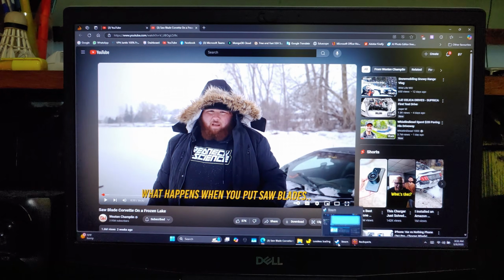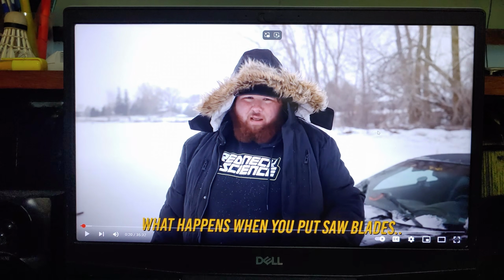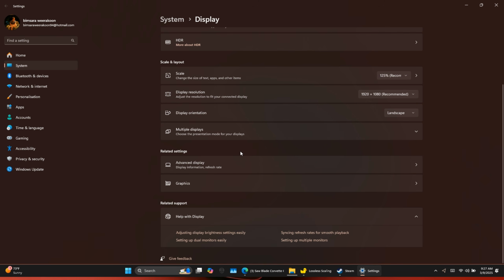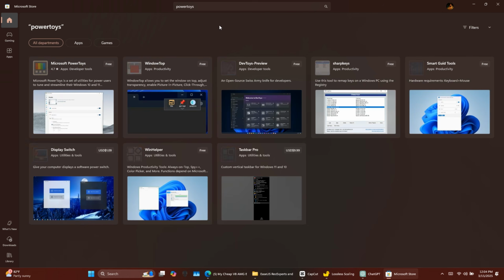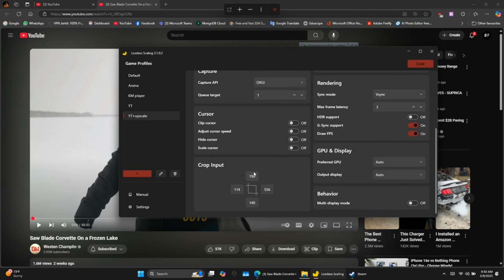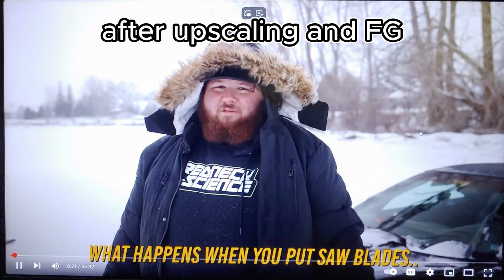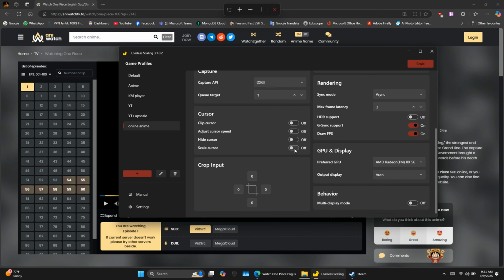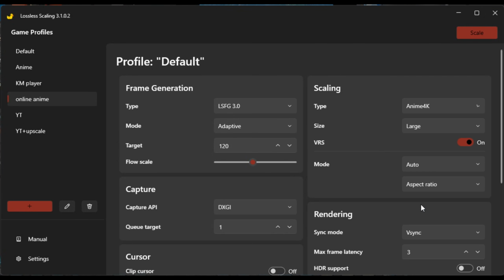Upscale Any Video in Your Browser to 4K + Frame Generation!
📌 Upscale your and save Anime and Movies locally using the Best Video Enhancer AI 2025 | AVCLabs

Want to enhance YouTube, Netflix, or any online video with better resolution and smoother playback? In this video, I’ll show you how to upscale any web browser video using Lossless Scaling and enable frame generation for a buttery-smooth experience! 🎥✨

🔹 What You’ll Learn:
✅ How to set your screen resolution and scaling for the best results
✅ How to crop and upscale videos in your web browser
✅ How to enable frame generation for ultra-smooth playback
✅ The best settings for anime, movies, and more

👉 Improve old or low-resolution videos
👉 Watch videos smoother and sharper
👉 Works with YouTube, Netflix, and other streaming sites
👉 Helps if your internet can’t handle 1080p+ streaming

📌 Timestamps:
00:00 Intro
00:42 Setting Up Your Screen Resolution
01:43 Measuring & Cropping the Video Player
02:43 Enabling Frame Generation (Best Settings)
03:33 Best Settings for Anime & Custom Profiles